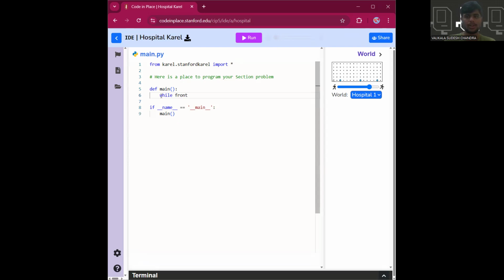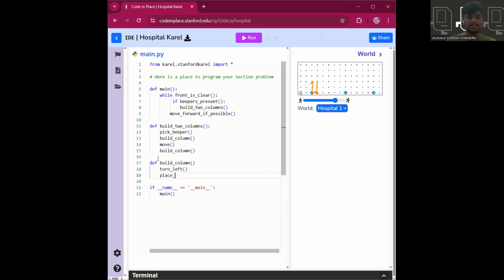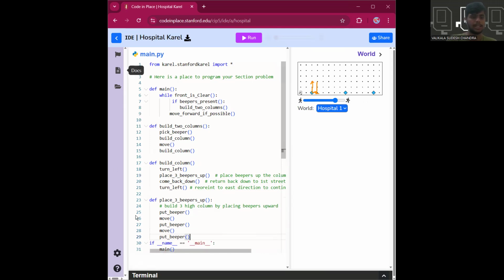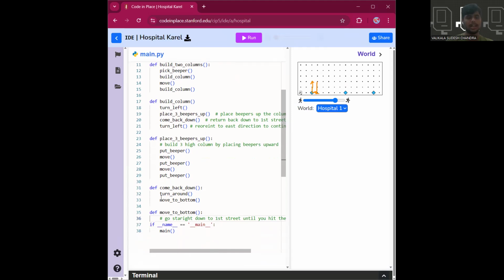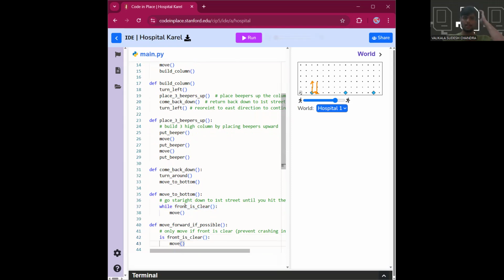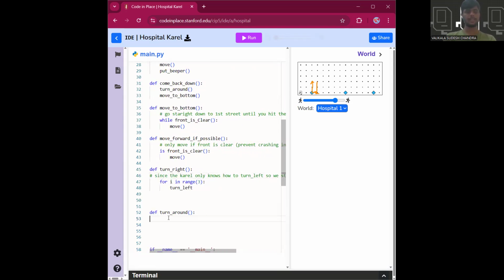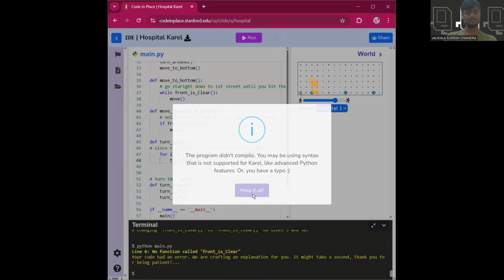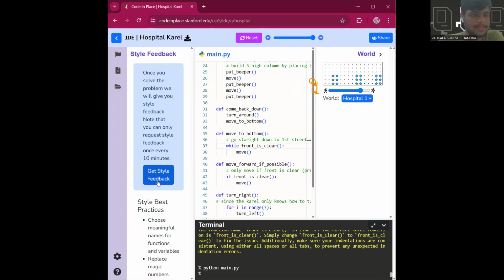Stanford Code in Place – Section 1 Class | Solve Hospital Karel in Python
🦾 Section 1 – Hospital Karel | Code in Place
Welcome to your first section in Code in Place! In this video, we’ll introduce you to your section leader, go over course logistics, and dive into your very first coding challenge with Karel the Robot.

🏥 Challenge: Hospital Karel
Karel is tasked with helping the world by building hospitals wherever there are supply piles (beepers) on the grid. Starting from the left end of the world, Karel will walk along the first row and build vertical columns of beepers (hospitals) wherever a beeper is present.

🎯 Learning Goals
Use functions to organize code
Apply loops and if-statements
Practice problem-solving with a clear structure
Understand the importance of pre-conditions and post-conditions in robotics programming

💡 Remember:
Karel starts at (1, 1), facing east
The world size may vary
Karel should return to the bottom of the last hospital built, facing east
Use helper functions to make your code modular and readable

📌 Whether you're a beginner or brushing up on your skills, this task is a fun and logical first step in your programming journey. Watch, learn, and code along!